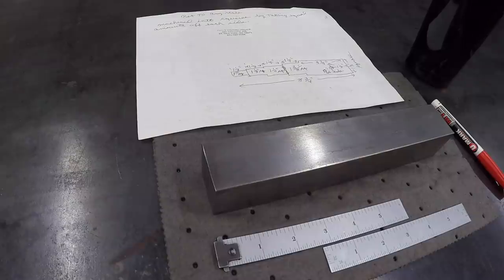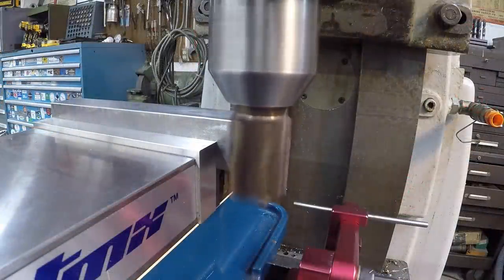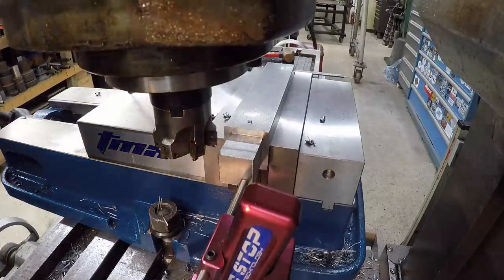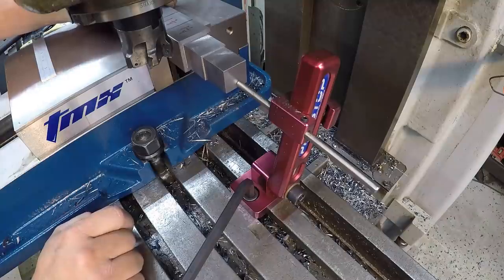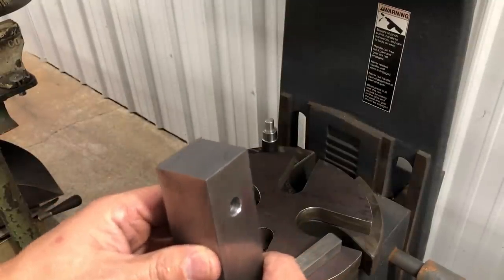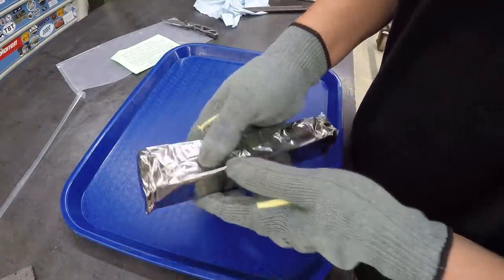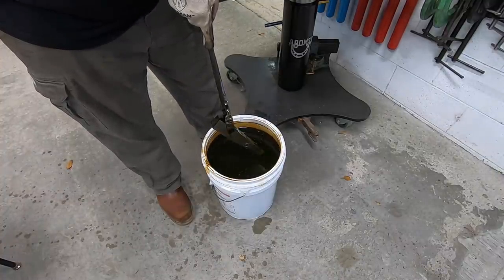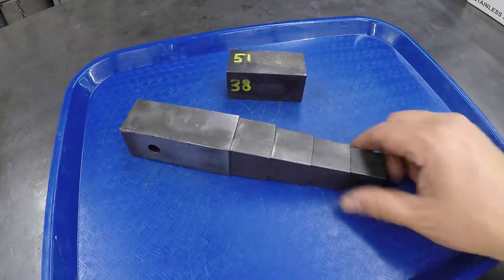SNS 296: Custom Square Drive Tool, Heat Treating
I build a custom tool for a customer, consisting of different sized square drives used for opening hatches on train box cars. We'll machine it and do a heat treatment using the Hot Shot 360.